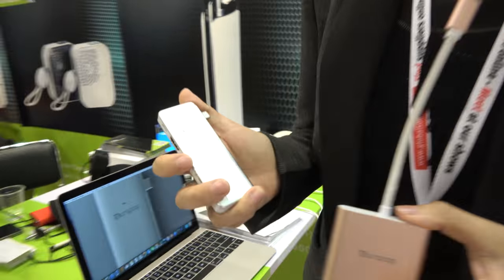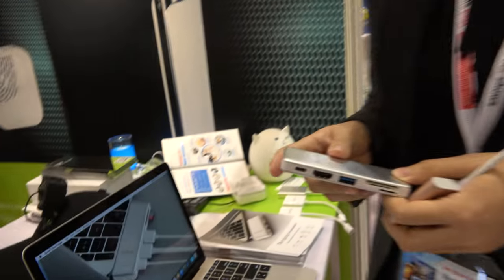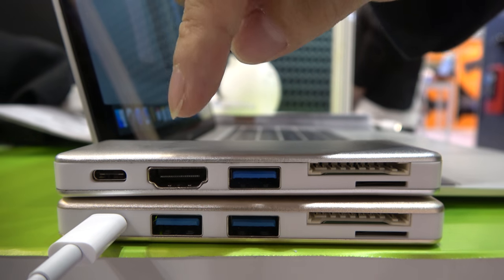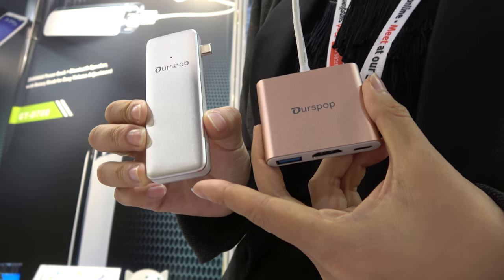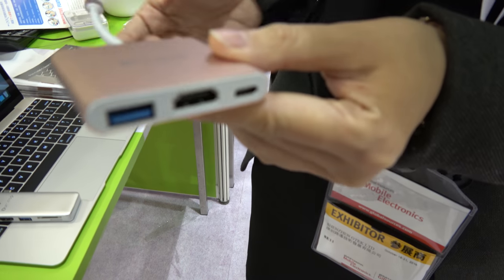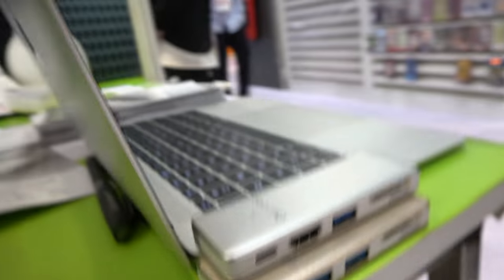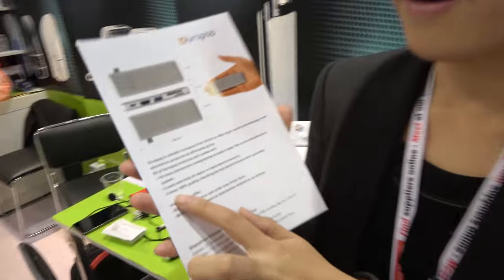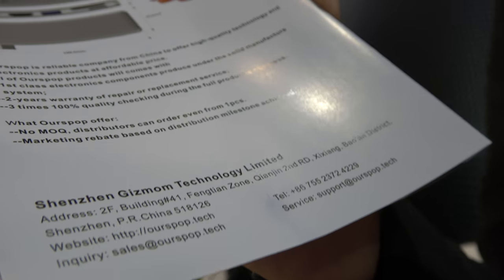$29 Ourspop PocketHuB, 5-in-1 Dual-display USB C Dock for Samsung Chromebook Pro and Macbook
Ourspop PocketHuB is a USB Type C dock for Samsung Chromebook Pro, Macbook and any other Laptop with USB Type C. It comes with aluminum case, weighs 38gr, is quite compact. It features 1x USB Type C (for Charge and for other Docks), supports power pass through to charge the Laptop, data transfer, video output,
1xHDMI 1.4a (up to 4K@30fps video output), to extend Samsung Chromebook Pro or Macbook with dual display with external monitor, connect with projector to do presentation at a meeting by a HDMI cable. It is also equipped with 1 x USB 3.0 A host with fast data transfer and to power charge your phone, tablets or other USB device. It also comes with SD card reader and micro SD card reader, supporting up to 128GB. Ourspop PocketHuB comes in 4 colors, silver, pink, gold, grey, early bird price from $29 on Indiegogo

Distributors can contact Ourspop here:
Gennie, Sales Manager